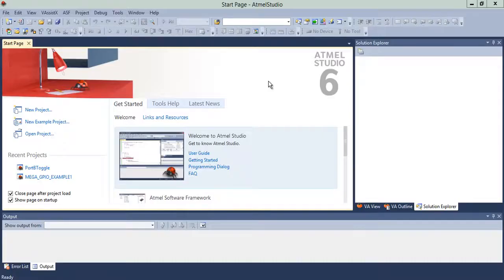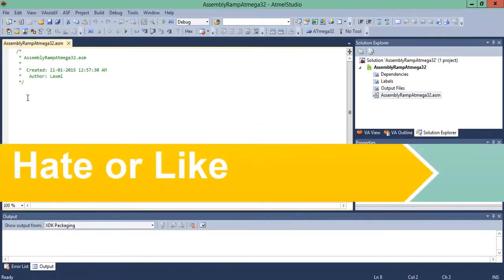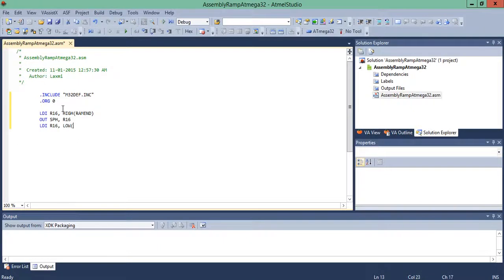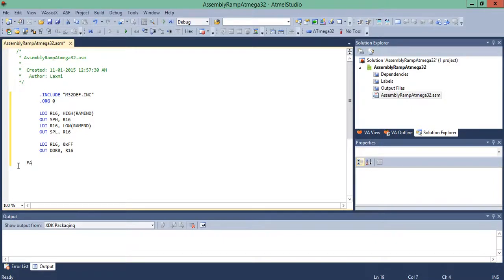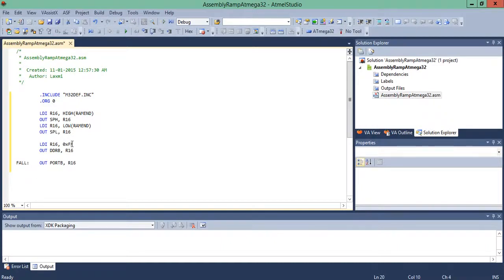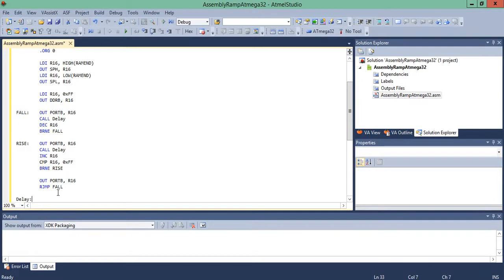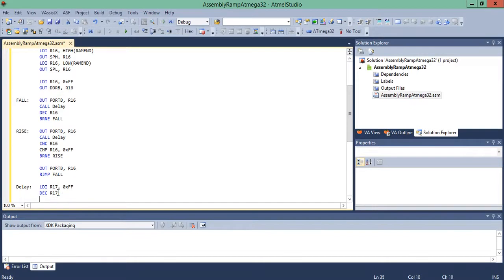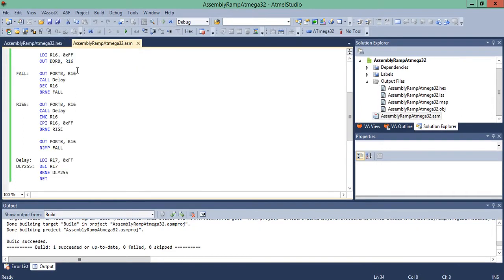5 Atmega32 Assembly Tutorial- DAC 0800 interfacing with AVR ATmega32 and Triangular wave generation